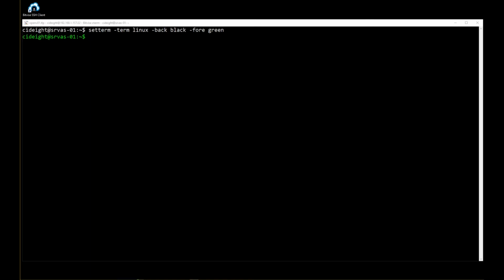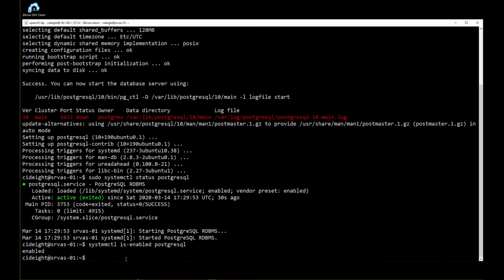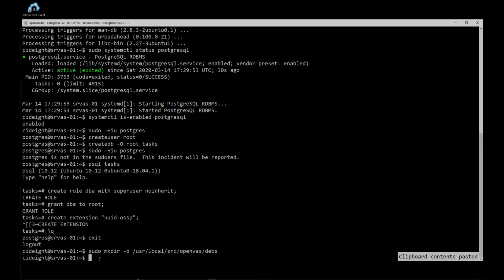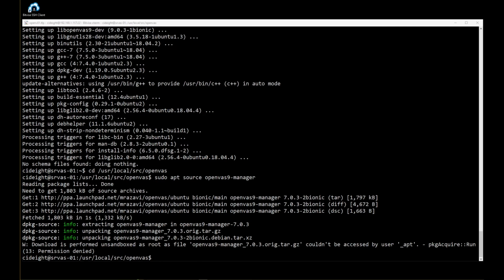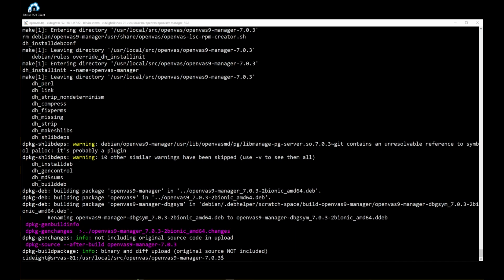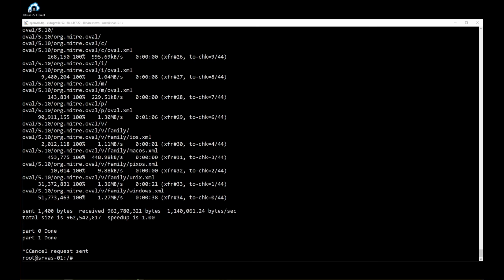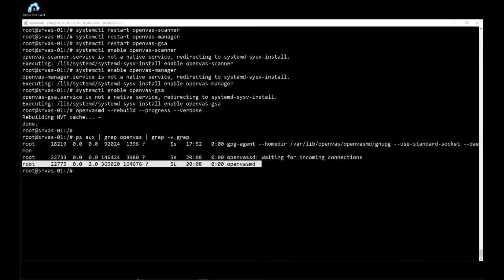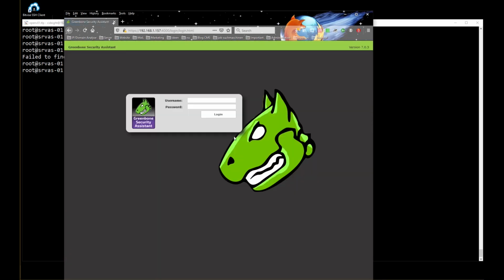Compile and install OpenVAS from source on ubuntu 18.04 live server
Install Date: 03/2020
Edit: version now EOL;(

- Fresh installed ubuntu 18.04 live server (minimal version)

Video art & content by PiX

Background Music Credits (start 00:06:20 until end)
goes to channel "Fil Far"